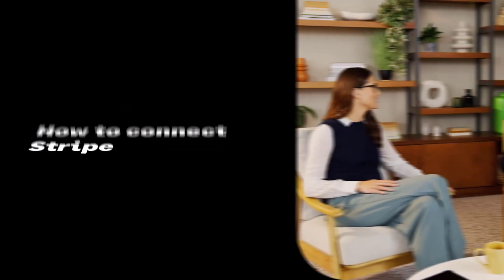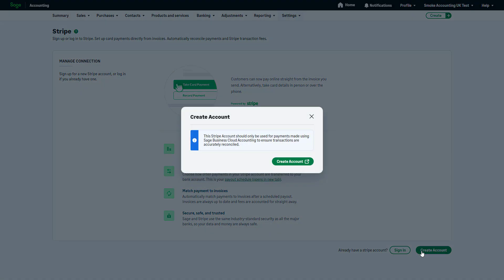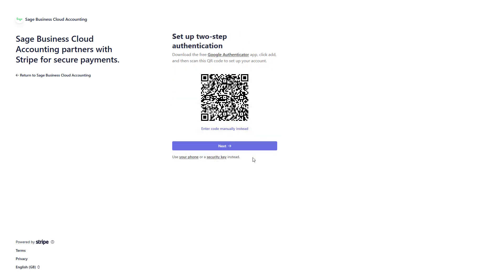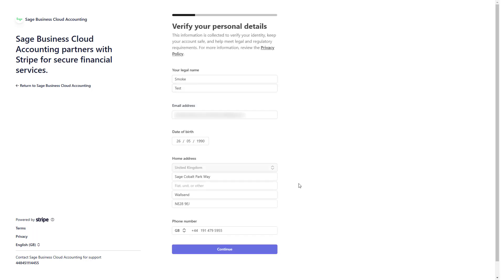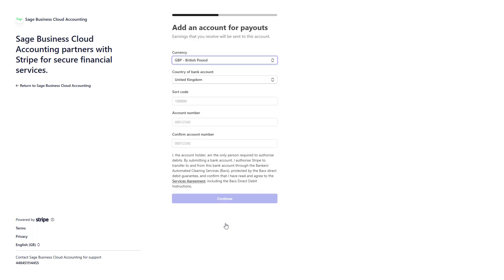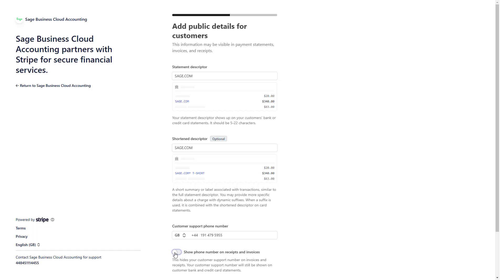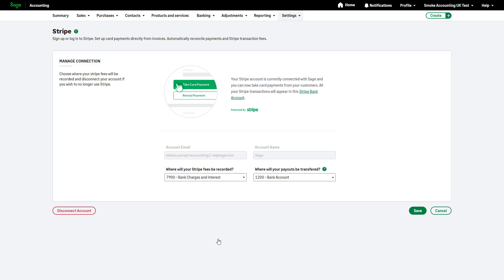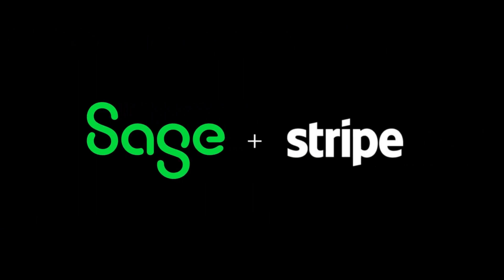Sage Accounting (UK): Connect Stripe with Sage Accounting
Learn how to connect Sage Accounting with Stripe and start enjoying the benefits today!
Offer your customers flexible payment options, save time with automatic fee deductions and reconciliation, and reduce late payments to improve your cash flow.
Watch now to streamline your payment processes with ease!